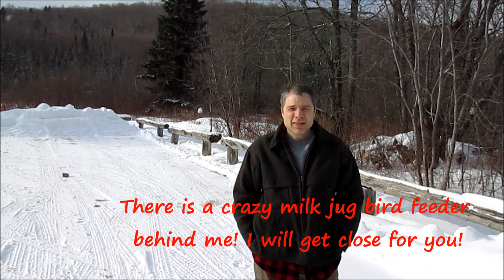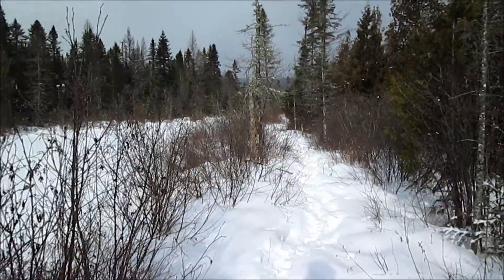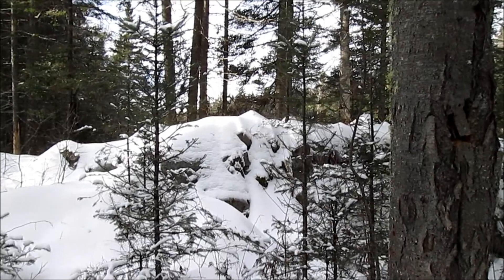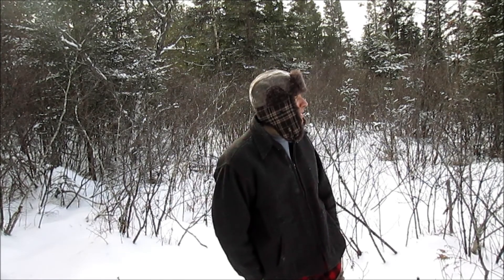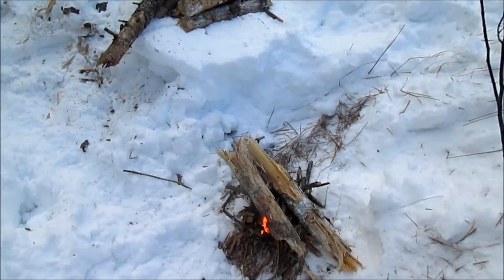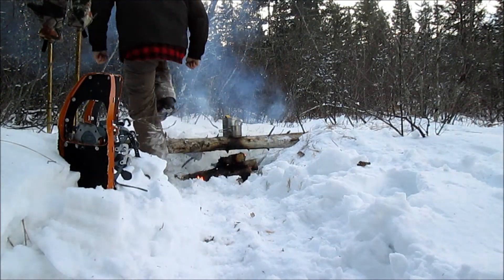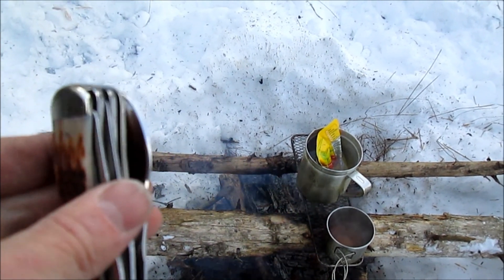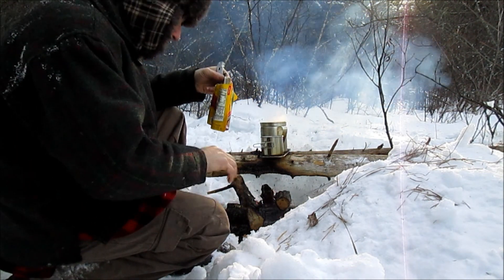Snowshoe Walk, Fire And Lunch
A day hike in the bog.